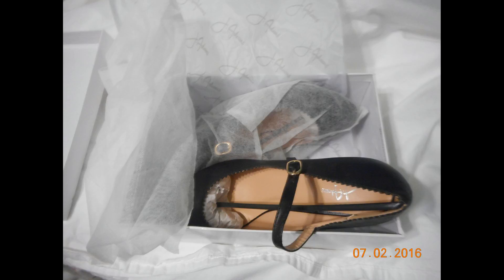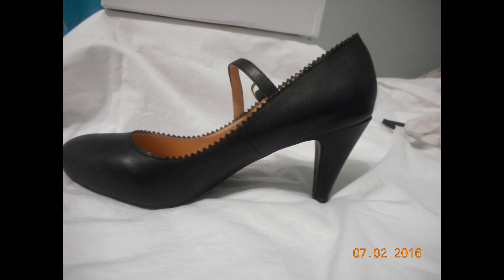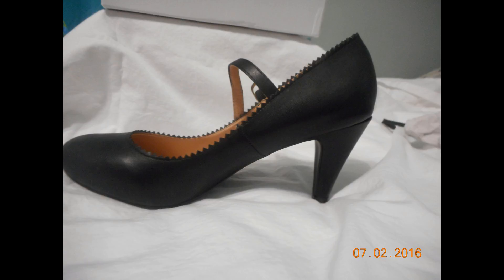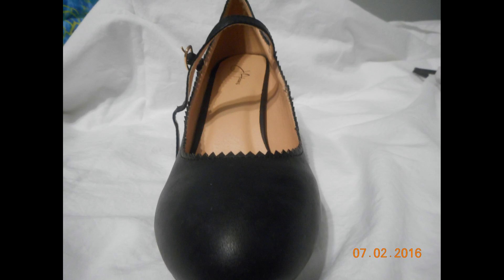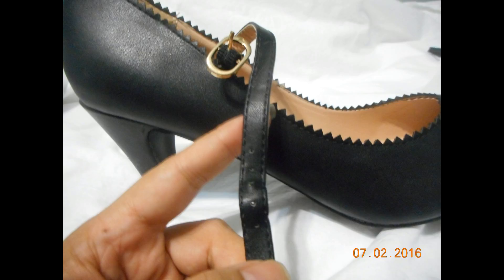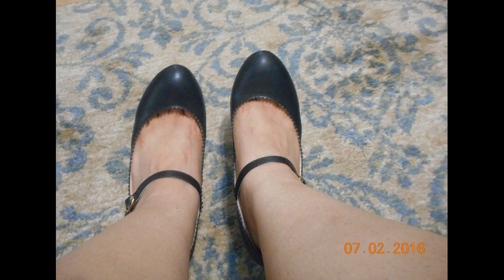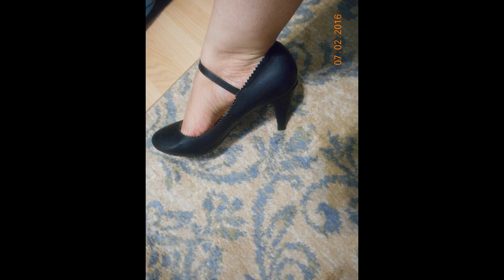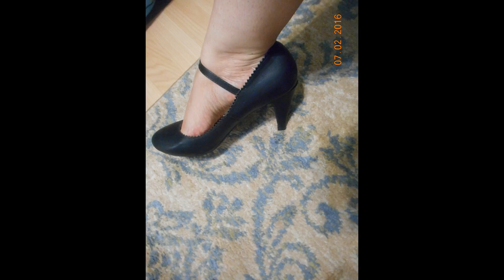Mary Jane Pumps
A cute pair of pumps with a vintage design.
Sold in a variety of colors